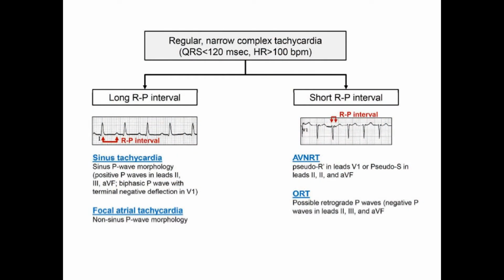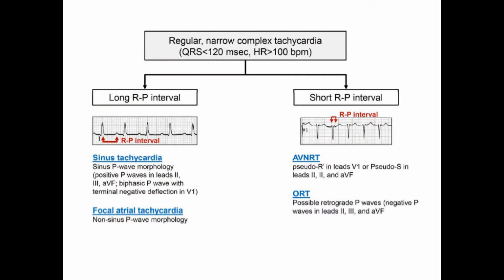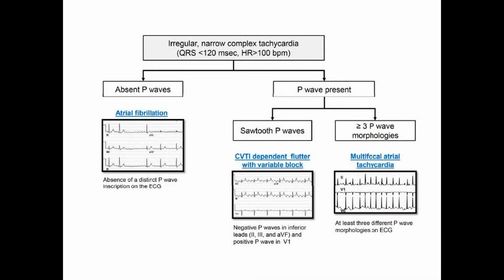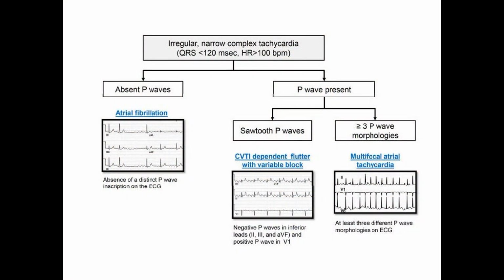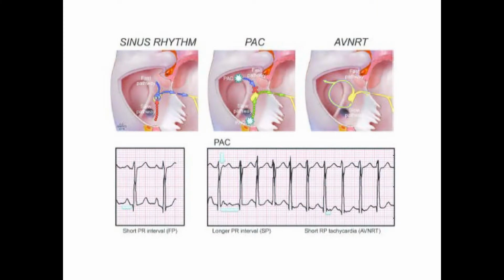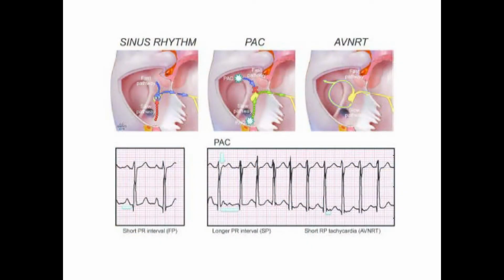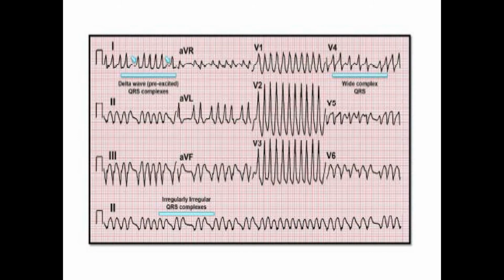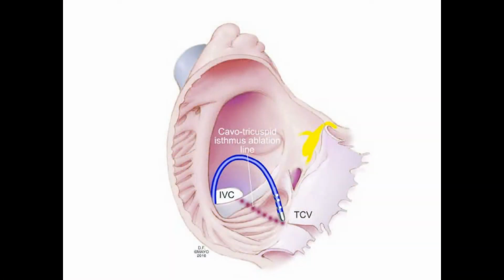Clinical Framework for Supraventricular Arrhythmias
Dr. Christopher DeSimone, an Electrophysiology Fellow at Mayo Clinic in Rochester, MN, shares his article appearing in the December 2018 issue of Mayo Clinic Proceedings which breaks down the pathophysiology, ECG signatures, and intervention for supraventricular arrhythmias to aid front-line clinicians in recognizing and treating these electrophysiological issues to best serve patients.